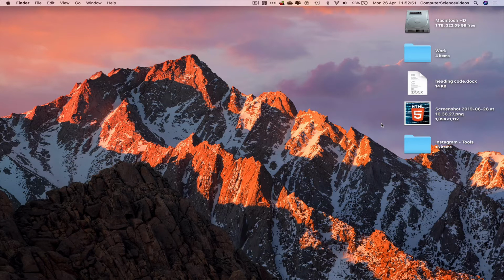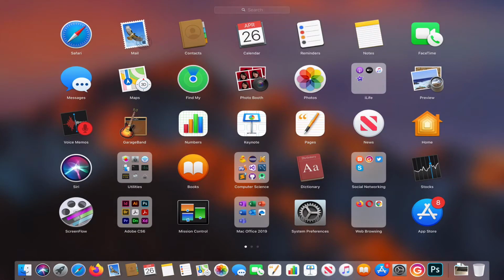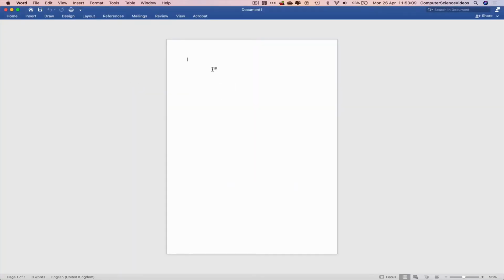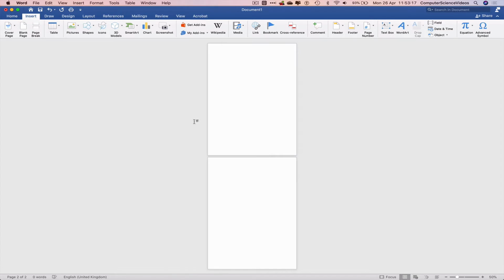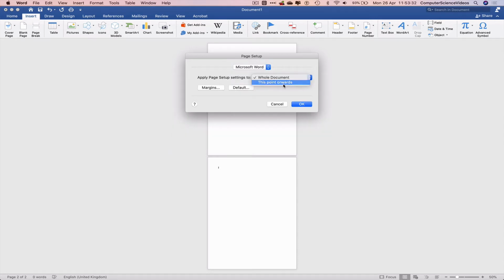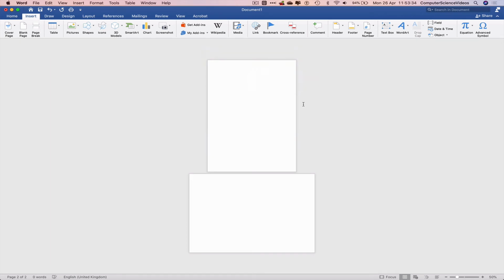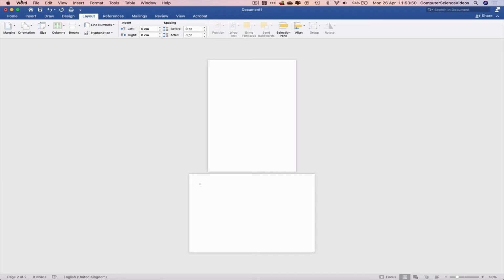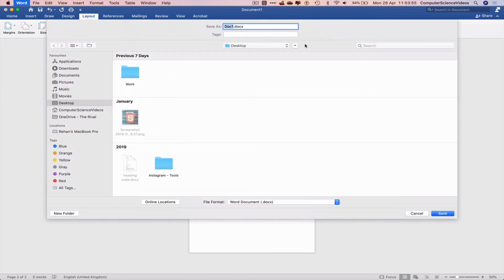LANDSCAPE & PORTRAIT In the Same Word Document - Basic Tutorial | New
Landscape and Portrait In the Same Word Document - Basic Tutorial | New